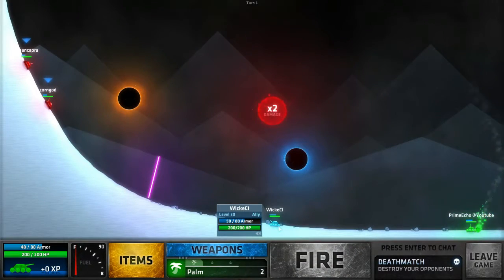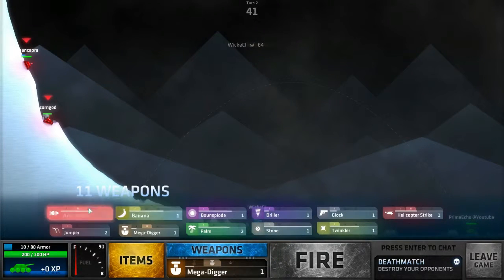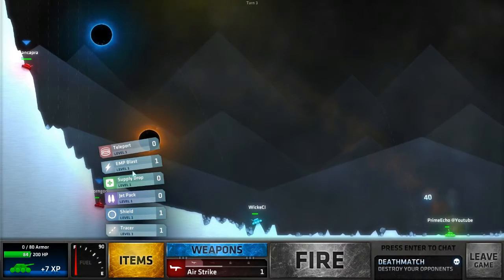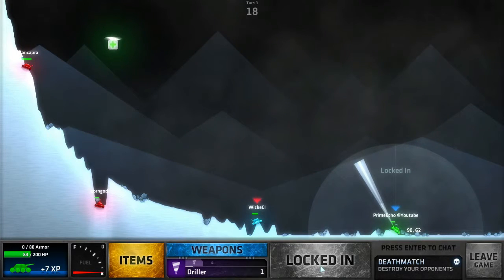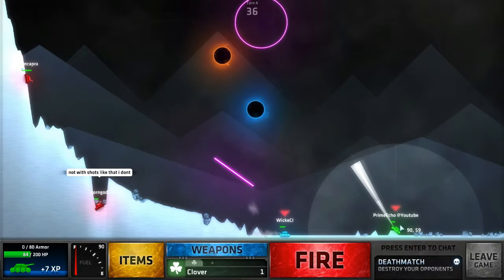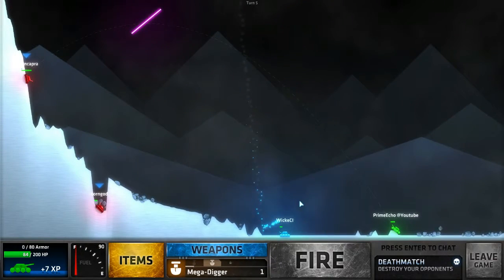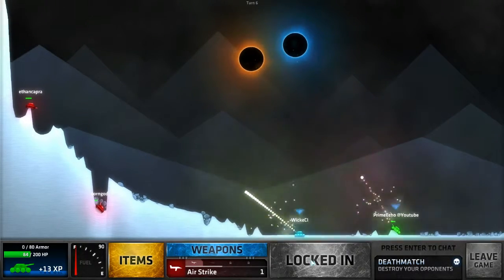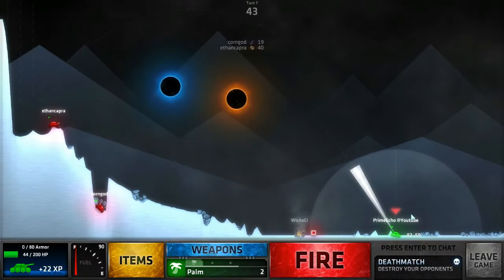LUCK OF THE IRISH!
Just a small video of me and Wicke playing some tanks.  I find out what the Luck of the Irish is REALLY all about!!